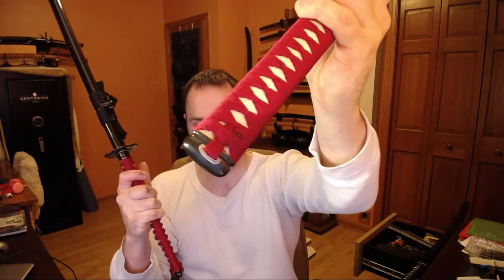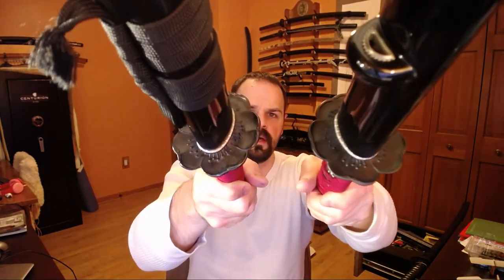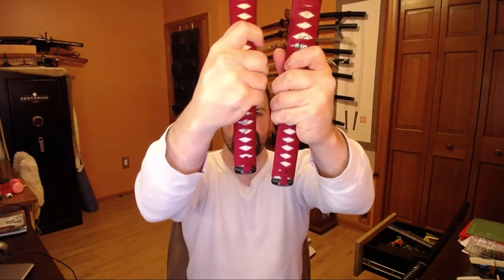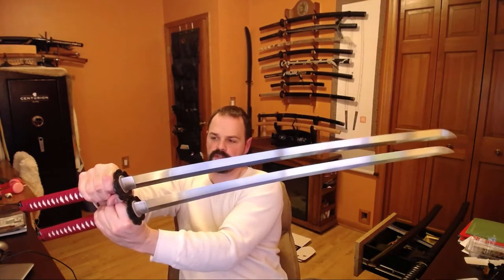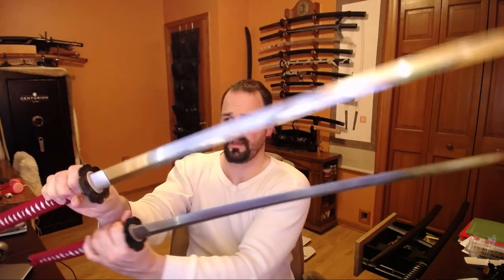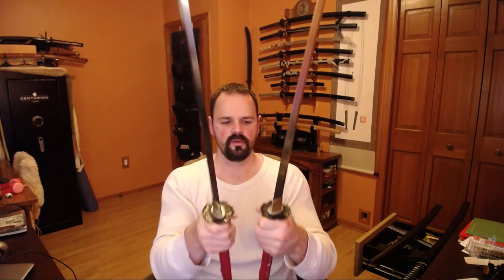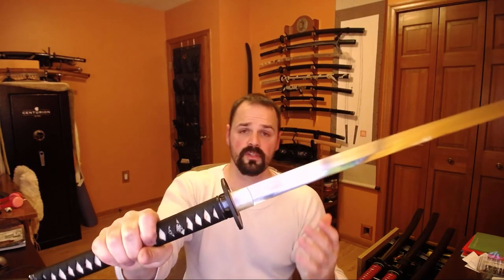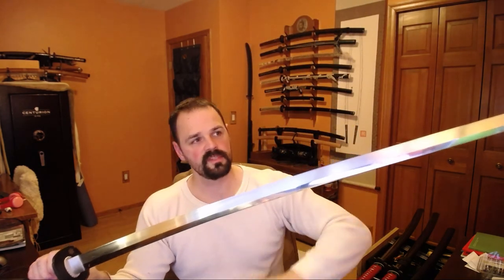Vlog Blog Sword Log 37: Thoughts on Dragon King Katana 11-19-17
These are some quick thoughts (or at least I ramble less than an hour for once) on a few dragon king katana.

I got a few new dragon king pieces and I thought I would share.
Also here is a video I made on the spring sakura for reference.